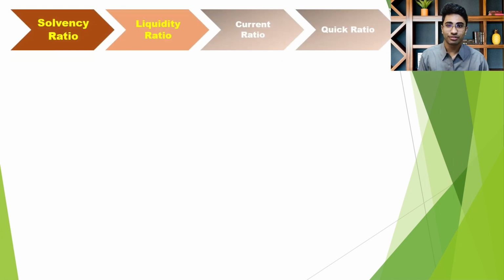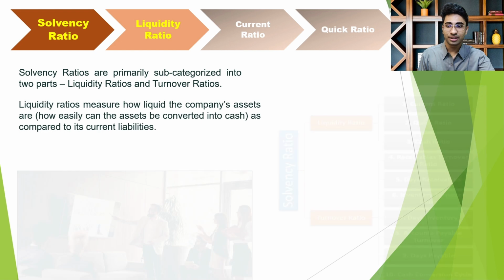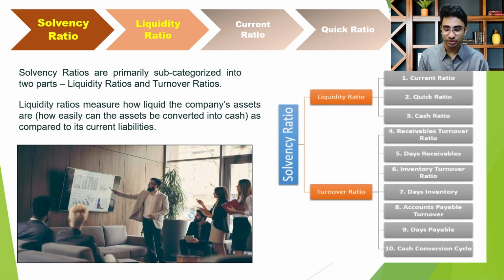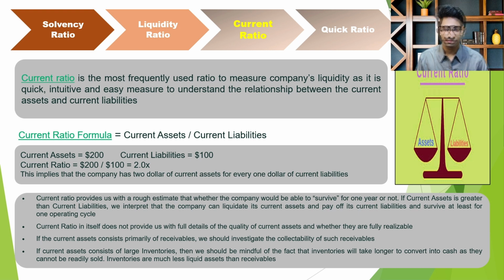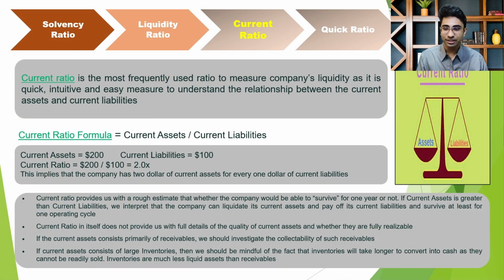Understanding Current Ratio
In the world of finance, numbers speak volumes. Ratio analysis is the language of these numbers, revealing the true financial health of a company. Join us as we embark on a journey to decode the mysteries of ratio analysis, transforming complex financial concepts into easily understandable and engaging content.

This introductory video will lay the foundation for your understanding of ratio analysis, providing you with a comprehensive overview of its purpose, types, and applications. We'll explore the different categories of ratios, including liquidity, profitability, efficiency, and solvency, and uncover their significance in assessing a company's financial performance.

Whether you're a seasoned investor or a curious beginner, this video will equip you with the essential knowledge to navigate the intricate world of financial analysis. Get ready to demystify the numbers and gain valuable insights into the financial health of any company.

Together, let's unlock the secrets of financial analysis and make informed financial decisions.